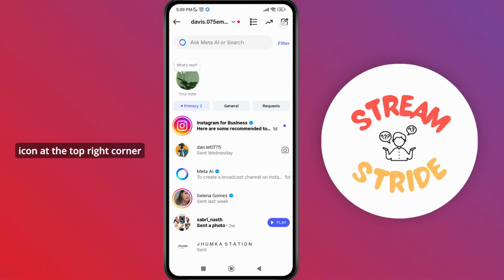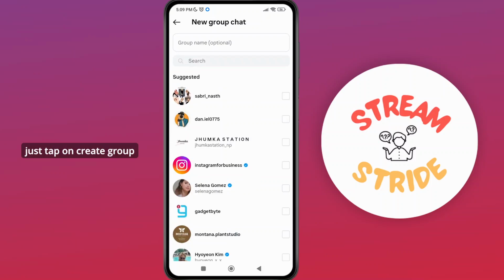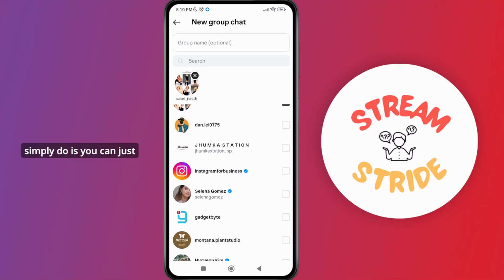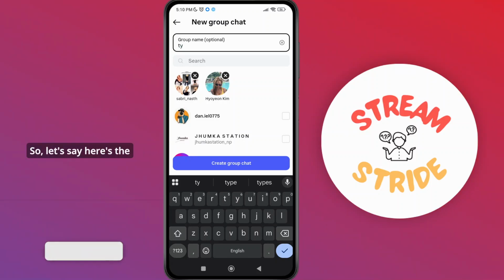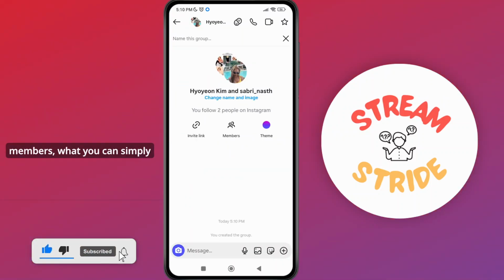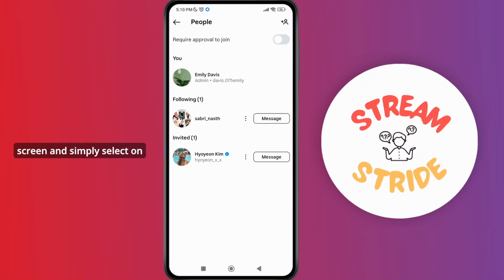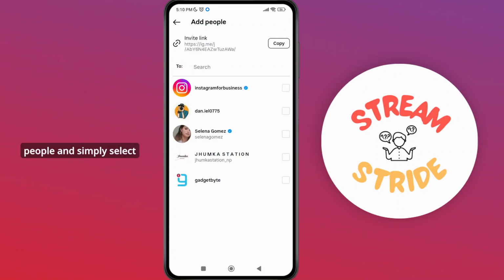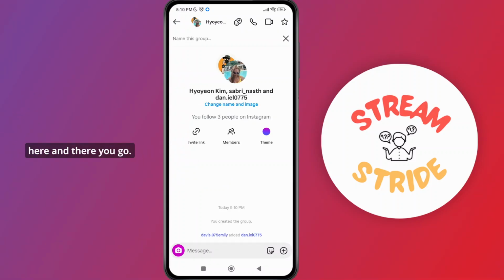HOW TO ADD MEMBERS TO INSTAGRAM GROUP CHAT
Welcome to our step-by-step guide on "HOW TO ADD MEMBERS TO INSTAGRAM GROUP CHAT"! If you're looking to grow your Instagram group conversation or wondering how to invite people to an Instagram group chat, this video is for you. We’ll walk you through how to add someone to an Instagram group chat, whether you created it recently or you’re joining an ongoing conversation. Whether you're on iPhone, Android, or desktop, this tutorial will show you everything you need to know to manage your Instagram group effectively.

In this video, you’ll learn:

How to add members to an Instagram group chat

How to invite someone to a group chat on Instagram

How to add someone to an Instagram group after it’s created

How to add people to an Instagram group chat on iPhone and Android

What to do if you can’t add someone to the group